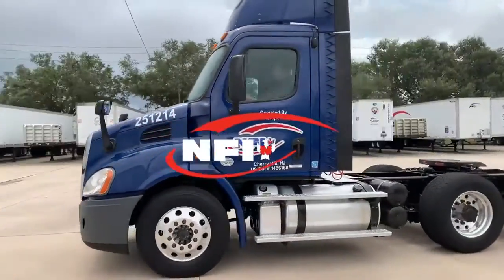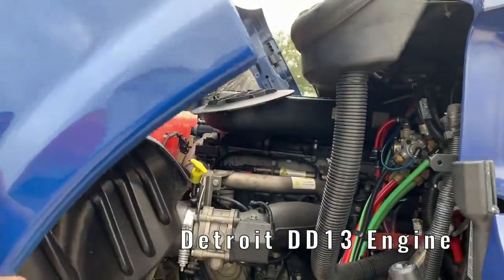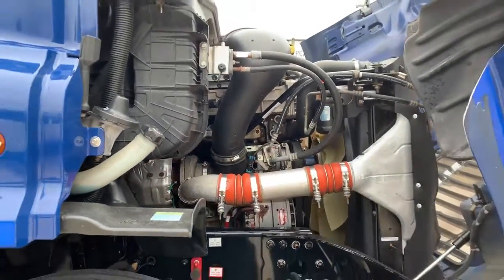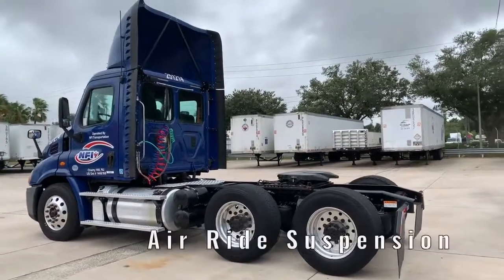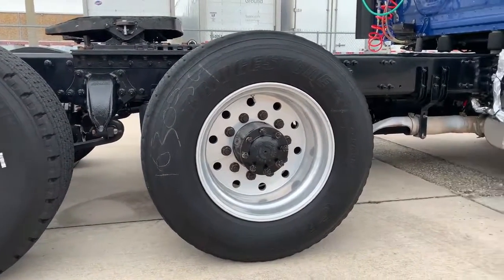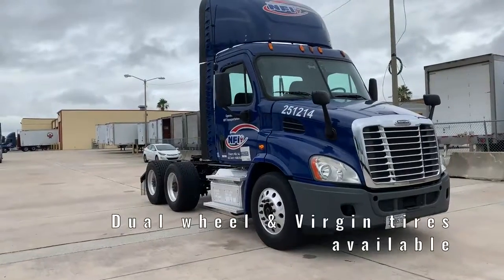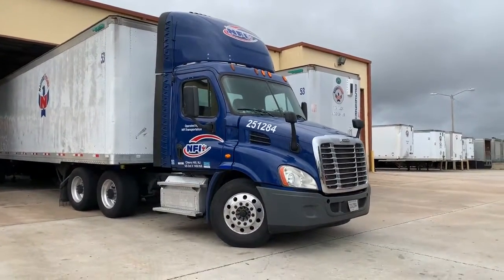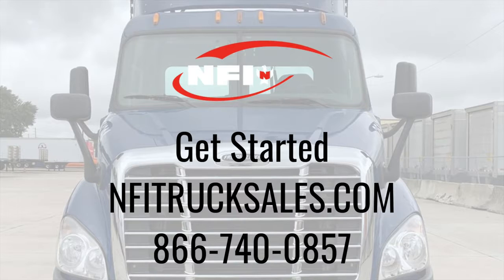2015 FREIGHTLINER CASCADIA 113 For Sale